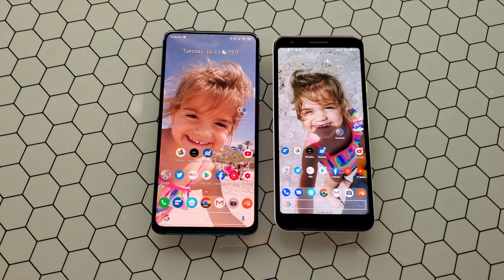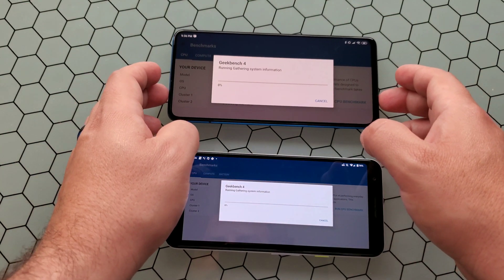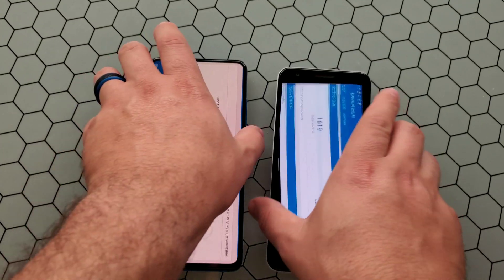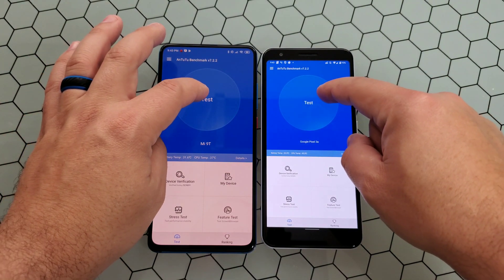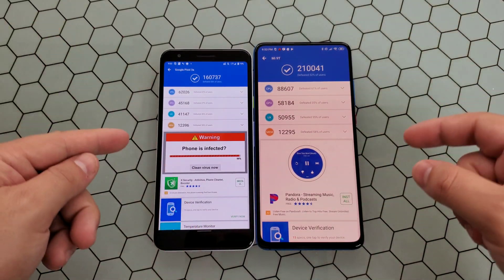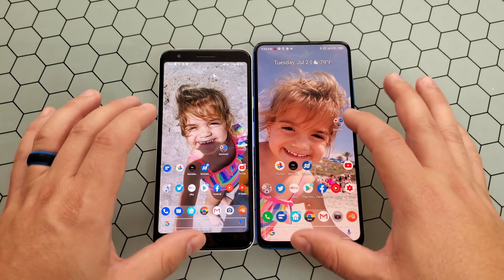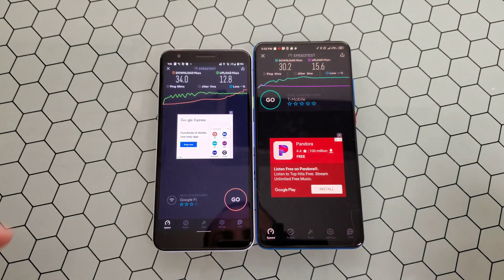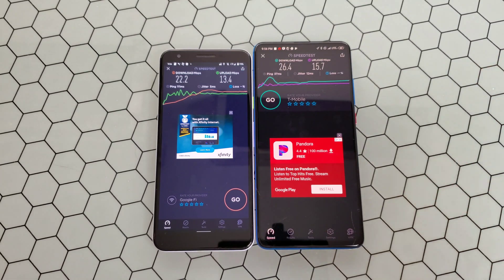Snapdragon 670 vs Snapdragon 730 Pixel 3a Xiaomi Mi 9T Speed Test and Benchmarks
Here we go benchmark lovers. We have the typical benchmark tests as well as Speed tests. Do you guys see a big enough difference between these 2 processors? What do you guys think about the Mi 9Ts design?